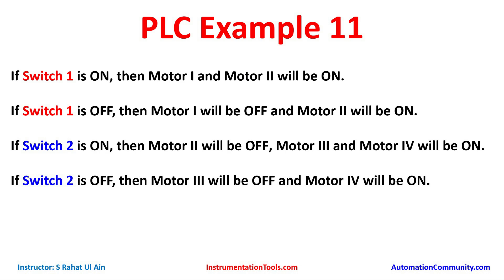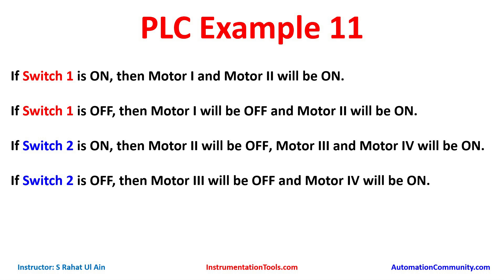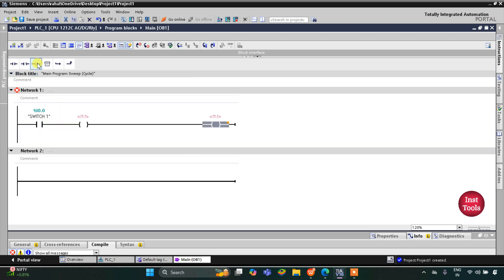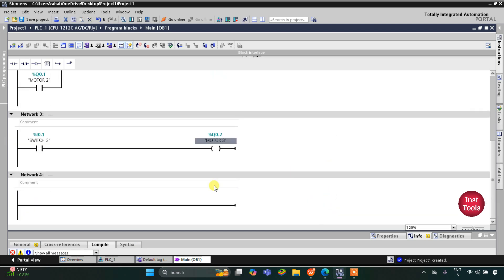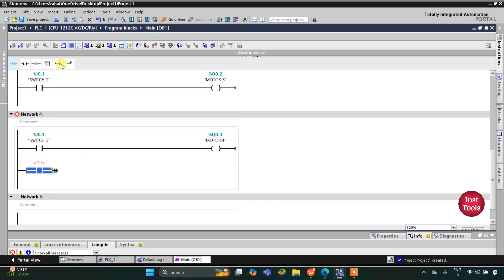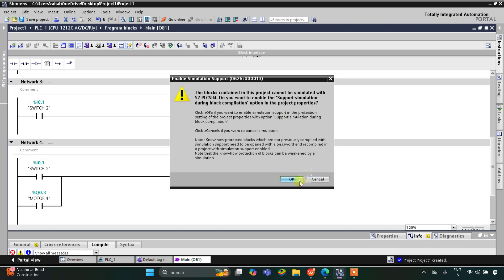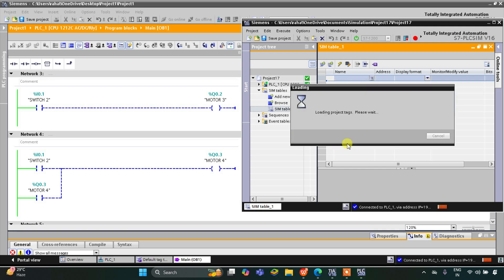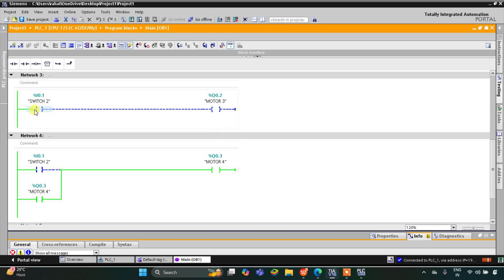Learn by Doing: Solved PLC Programming Examples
Discover the power of learning by doing with solved PLC programming examples that help you tackle automation challenges step by step.